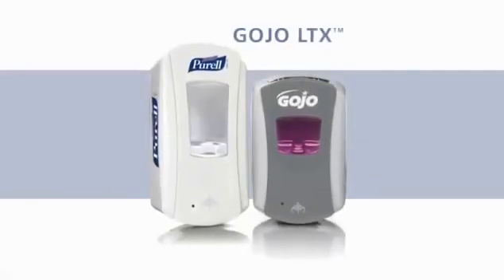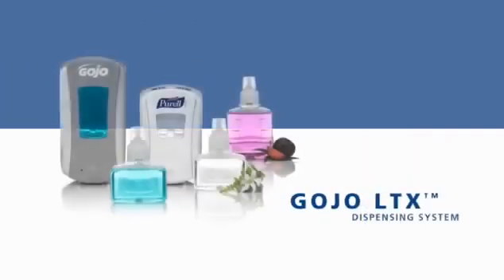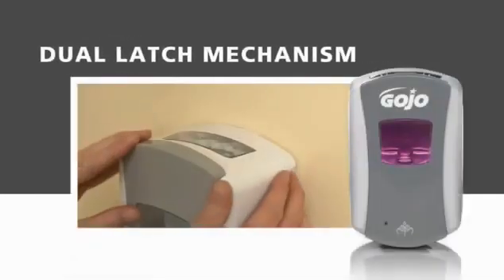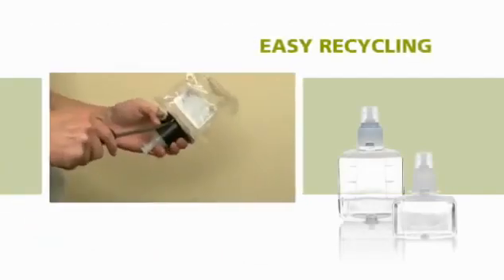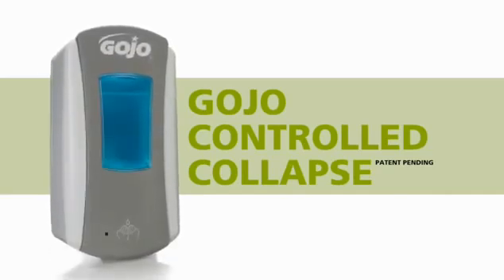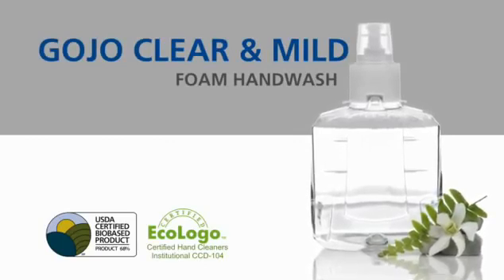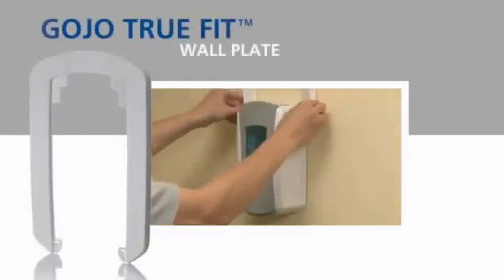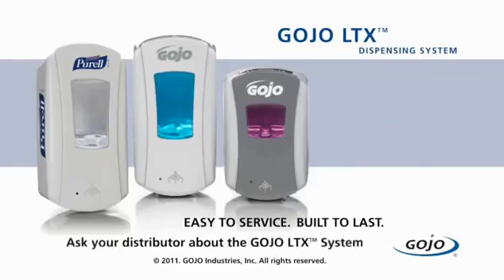Purell GOJO LTX håndfrie dispenser fra JustMore.dk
Du finder Purell serien lige her hos JustMore.dk

Purell håndfrie dispenser til sæbe og desinfektion. Findes i flere modeller og med flere ml. indhold, vi her LTX 1200ml og LTX 700ml. Hos JustMore.dk gør vi meget ud af du får den rigtige dispenser første gang, dette er jo en dispenser du skal have i mange år, så du skal se på økonomien i at have en dispenser fra Purell, det kan godt betale sig i længden.